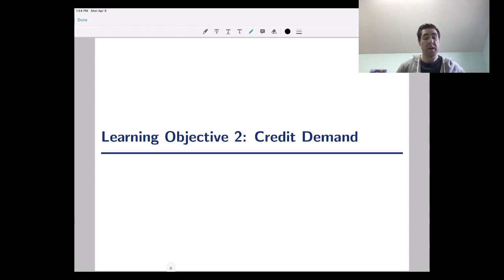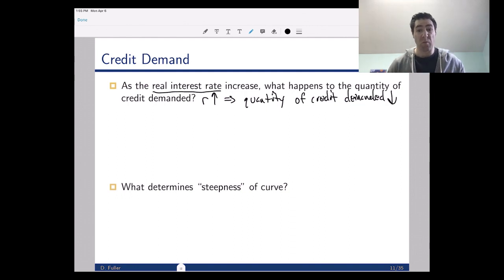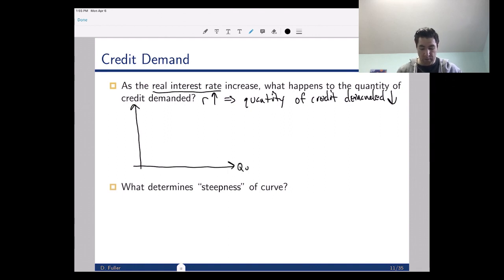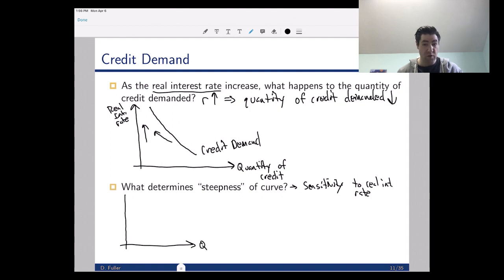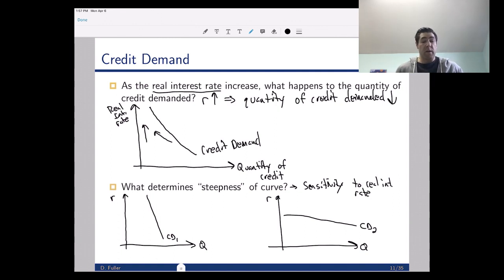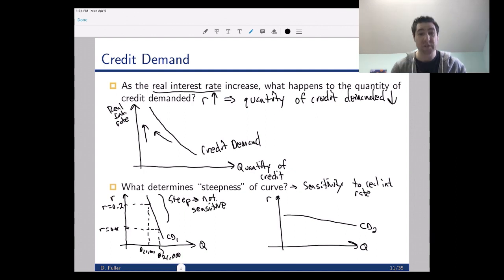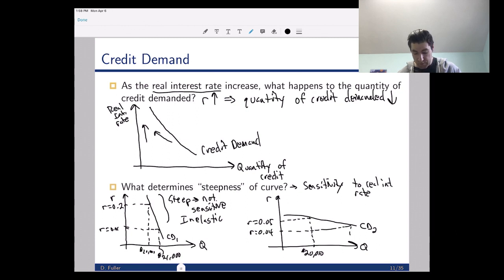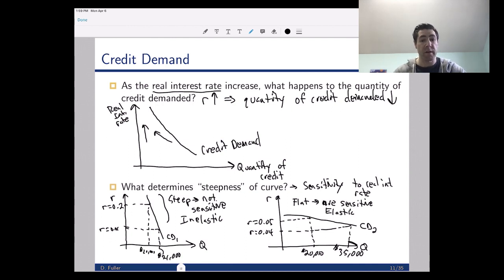Econ 201-Ch.10: LO 2-Part 1